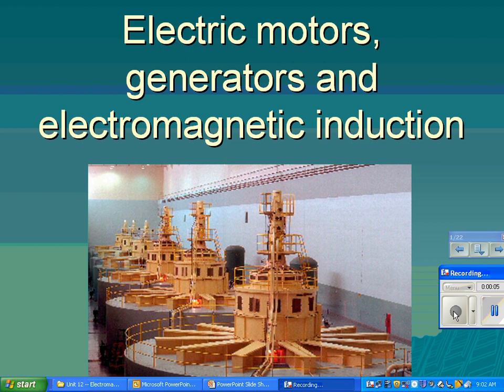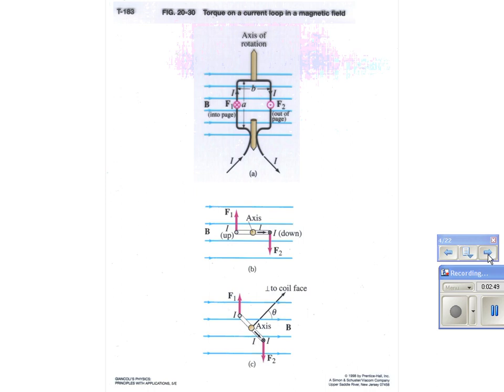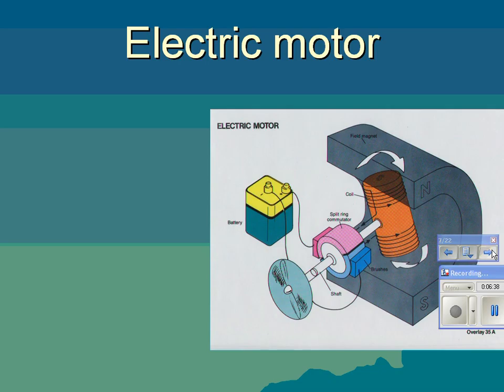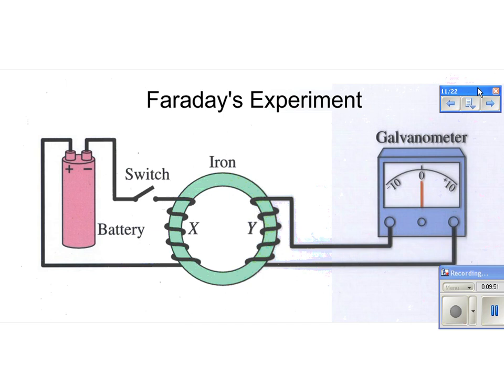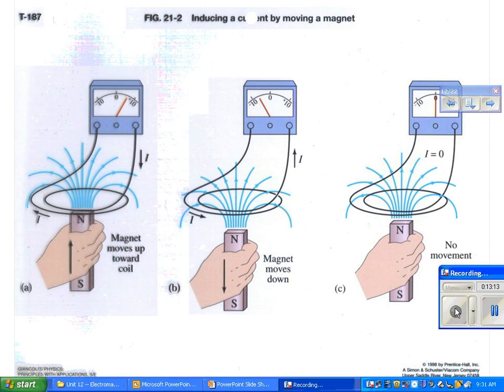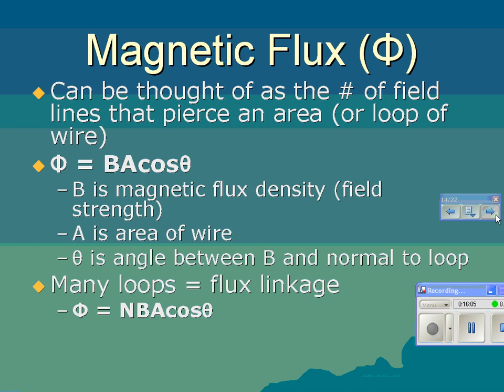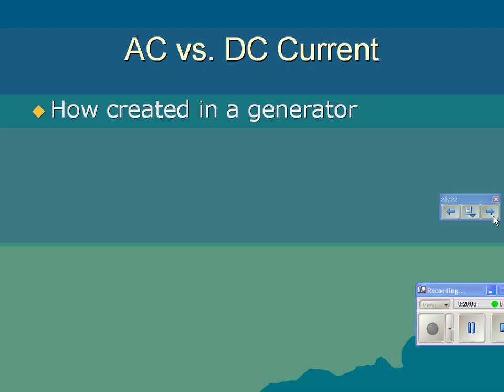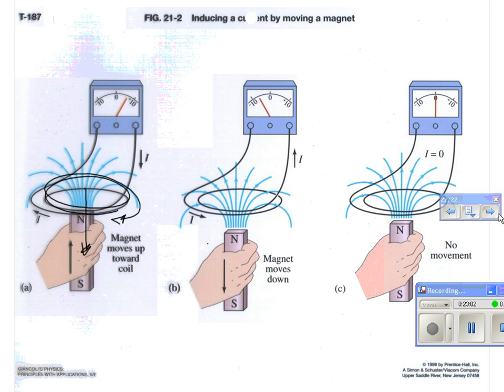4-Motors, induction, generators pd 5